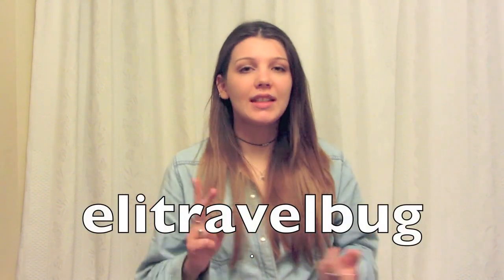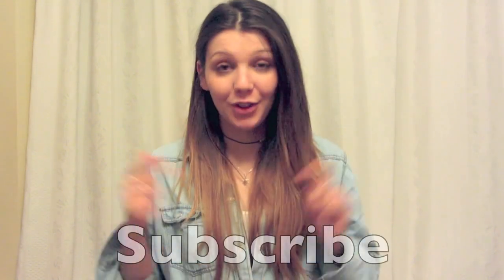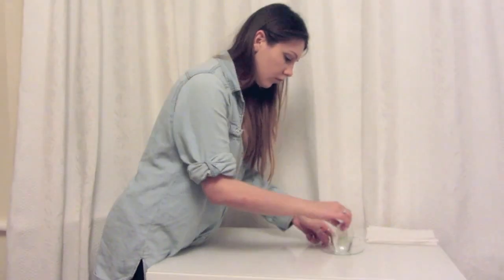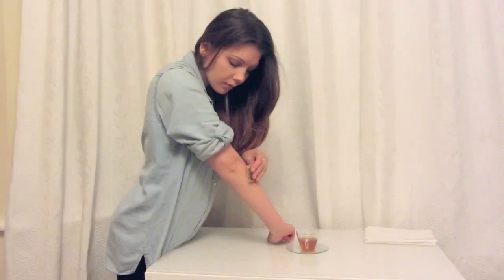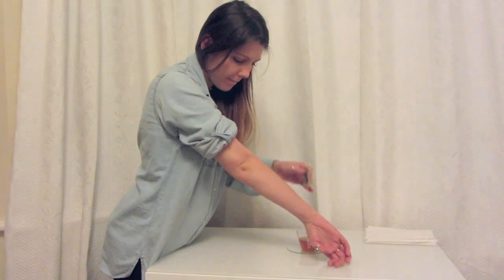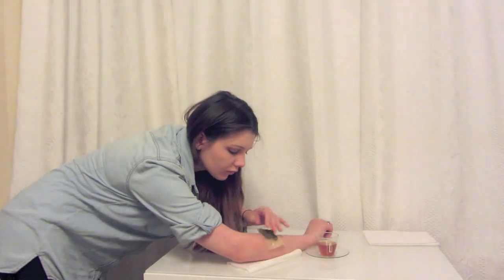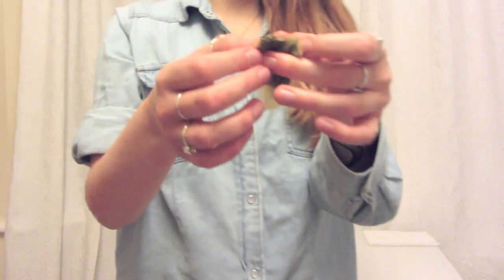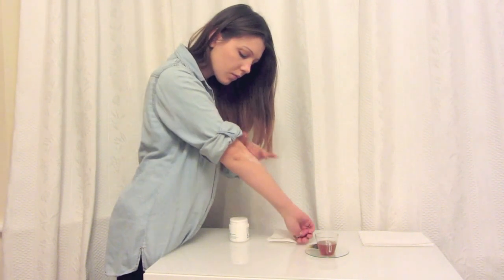SKINCARE TRICK - Chamomile Tea For Skin Irritations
Can you tell I was slightly nervous?!

Go to my blog for more information on chamomile tea, travel and lots more:

I promise it looks more professional!
This was my first attempt to do a 'vlog' if you can call it that, so I would love to hear what you think!
Also, let me know if you use chamomile tea for anything else! :)

Tip: Try to use organic chamomile without bleached teabags (added chemicals).
This one is a good example

Tip 2: Loose chamomile tea can also be used during bathing. Just put some loose tea in the water (I never add anything else with it) and relax for about 20 mins.
This loose tea is all organic

Love, Eli xx